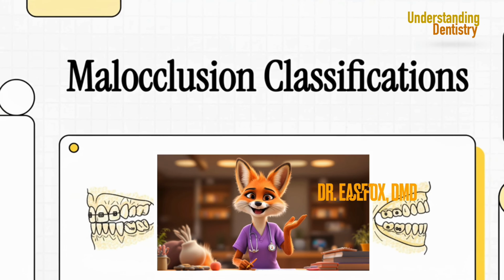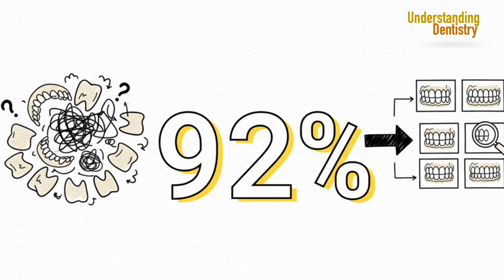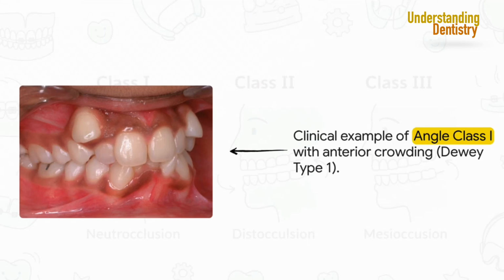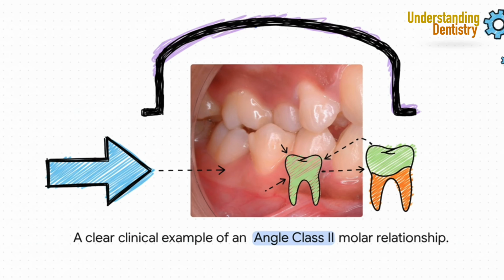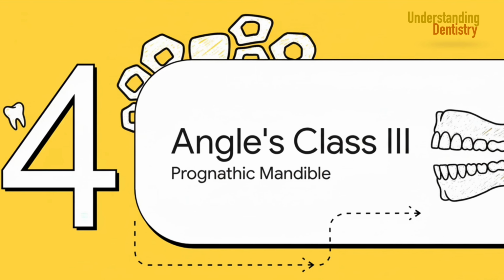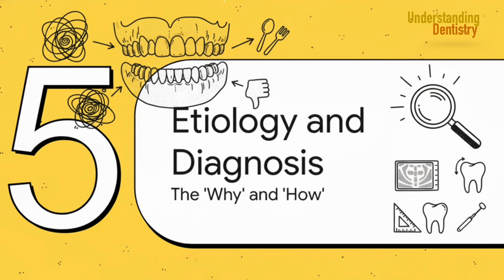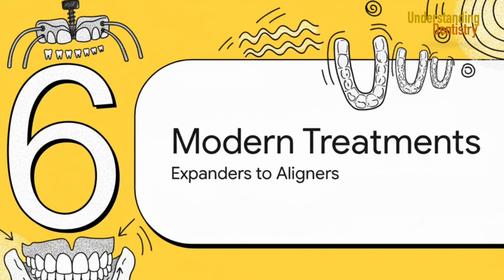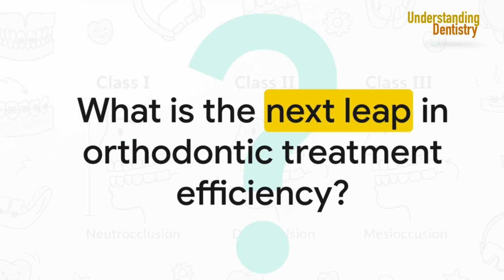Easy: Angle’s Classification of Malocclusion. Quick Tutorial of Orthodontics